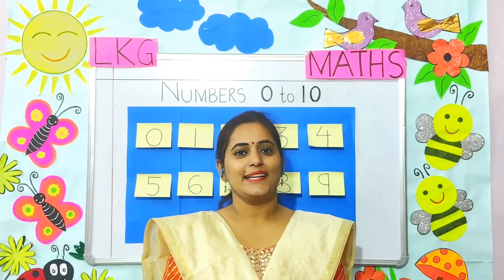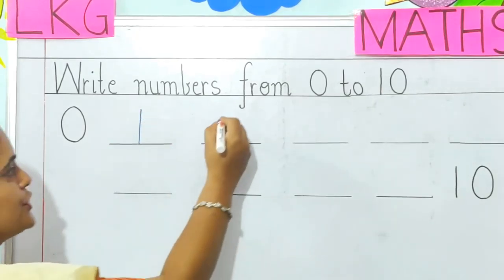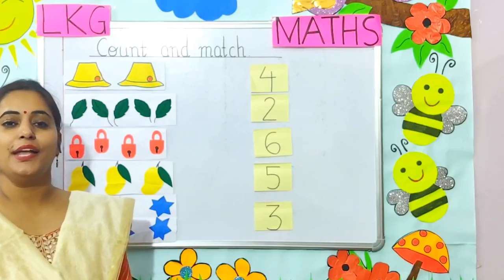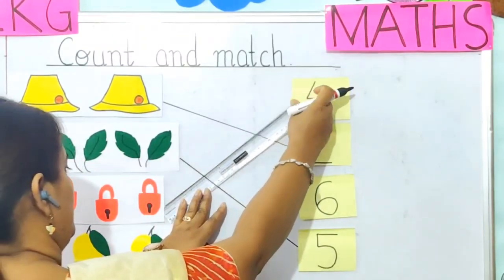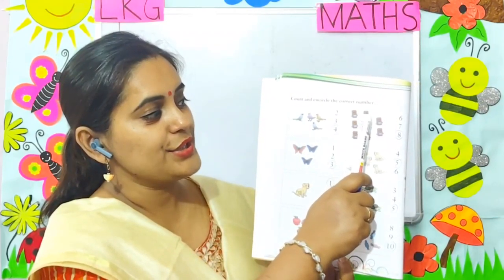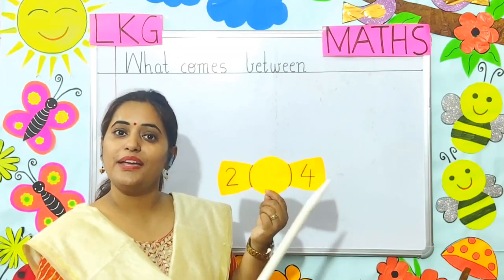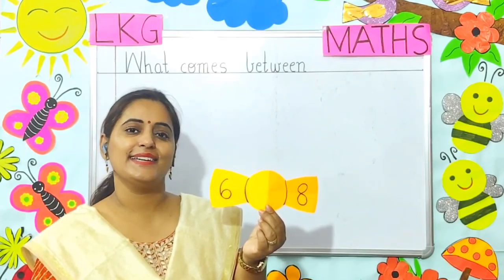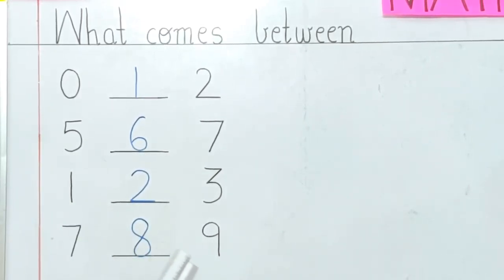LKG MATHS VIDEO 5 REVISION OF NUMBERS 1 TO 10 ; COUNT AND MATCH ; WHAT COMES BETWEEN